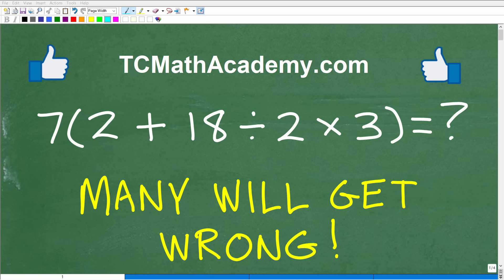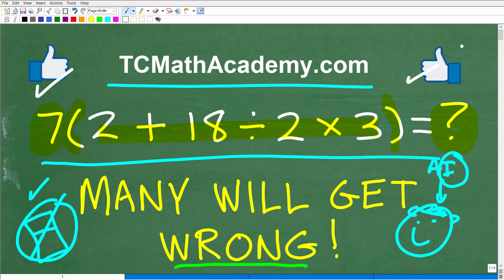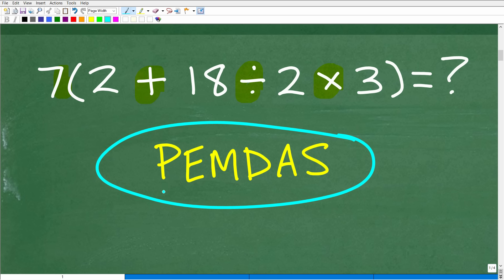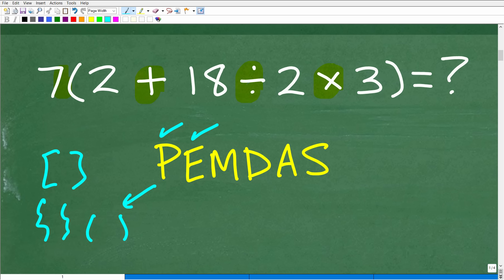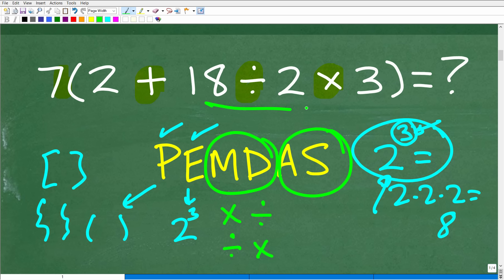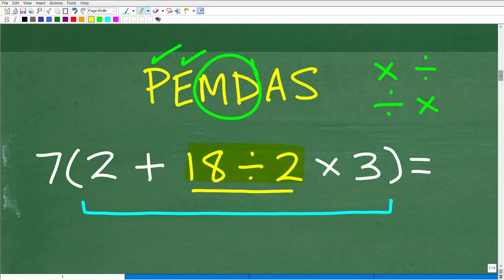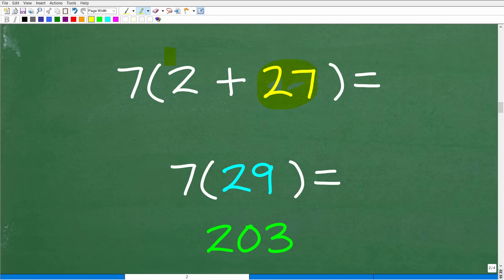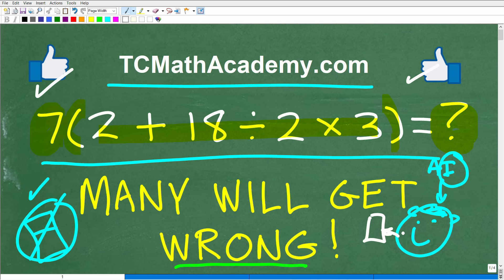7 times (2 + 18 / 2 x 3) = ? BECAREFUL, many will do this in the WRONG ORDER!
Order of operations practice problem and solution.